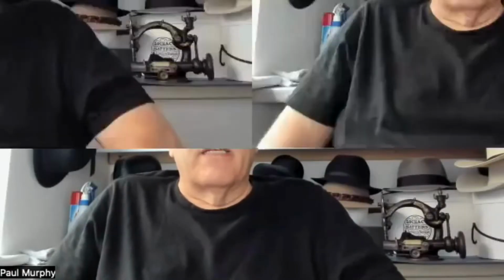Passion 4 Hats - a channel for hat enthusiasts.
A fun and informative channel aimed at sharing the enjoyment of recycling classic hats - buying, restoring, collecting and selling top brands from around the World. Sharing my journey to becoming a hatter, well certainly giving it a go!

If you like what I am creating, please like and subscribe to the channel I will be reviewing many classic hats with hints and tips that you can do at home.